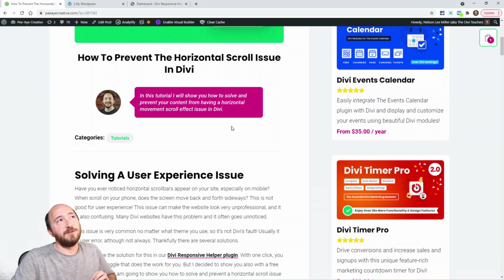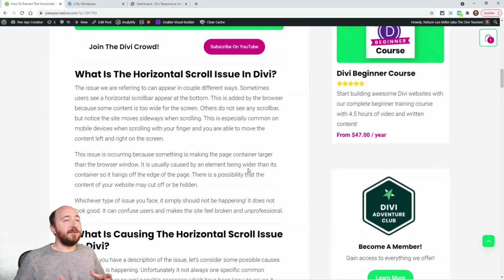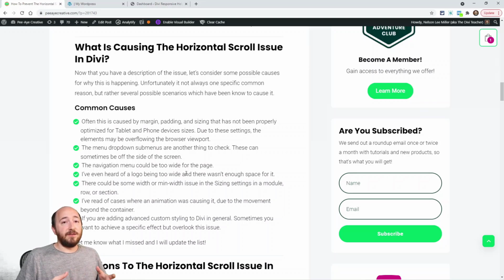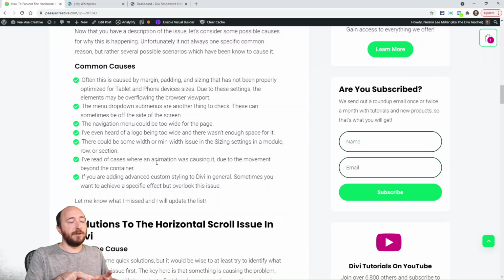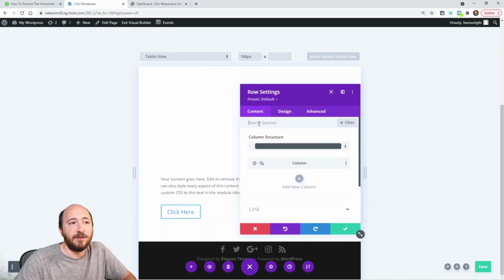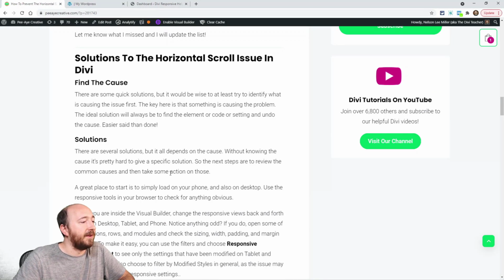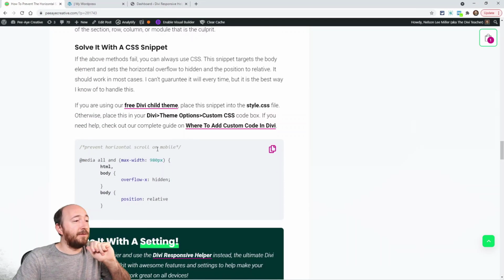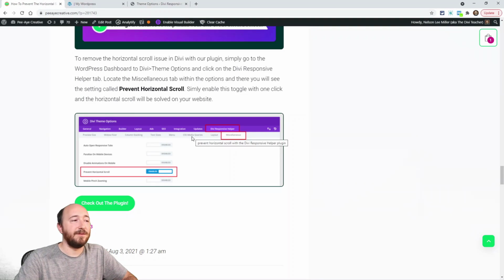How To Solve The Horizontal Scroll Issue In Divi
In this tutorial I will show you how to solve and prevent your content from having a horizontal movement scroll effect issue in Divi.

Solving A User Experience Issue
Have you ever noticed horizontal scrollbars appear on your site, especially on mobile? When scroll on your phone, does the screen move back and forth sideways? This is not good for user experience! This issue can make the website look very unprofessional, and it is also confusing. Many Divi websites have this problem and it often goes unnoticed.

This issue is very common no matter what theme you use, so it’s not Divi’s fault! Usually it is user error, although not always. Thankfully there are several solutions.

I already have the solution for this in our Divi Responsive Helper plugin.
With one click, you can enable a toggle that does the work for you. But I decided to show you also with a free tutorial, so today I am going to show you how to solve and prevent a horizontal scroll issue on your Divi website.